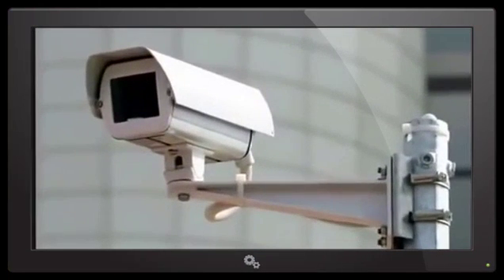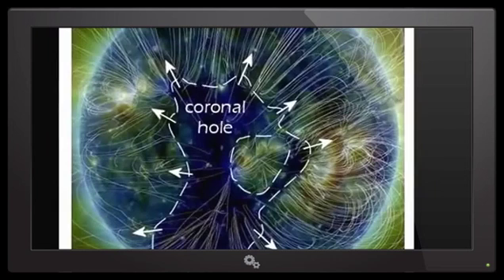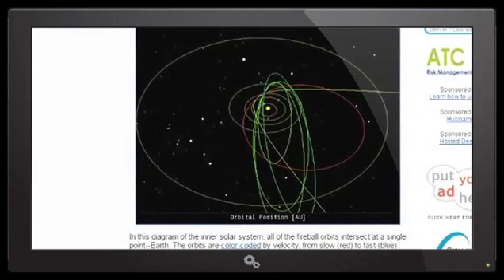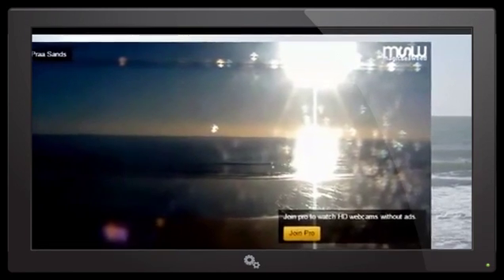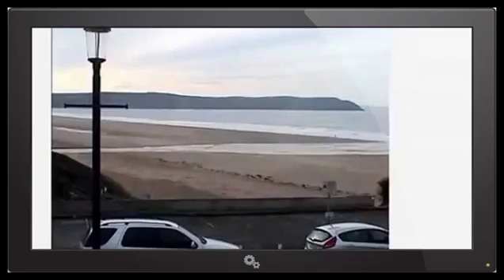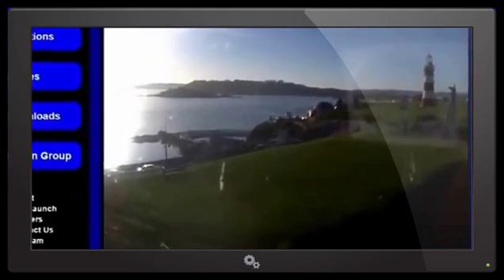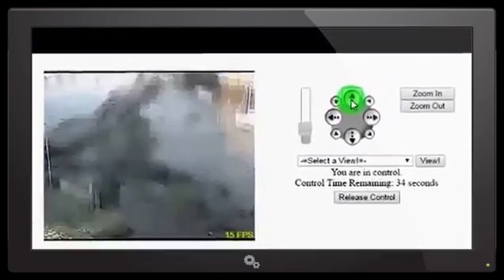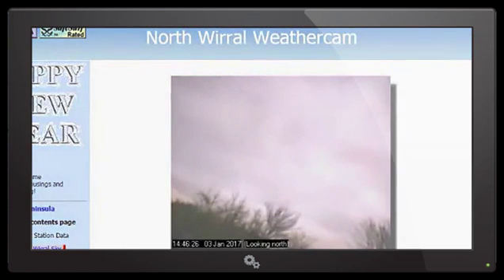Nibiru Planet X brand new update for 2017 worldwide cameras INTERESTING!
Nibiru cataclysm is a supposed disastrous encounter between the Earth and a large planetary object (either a collision or a near-miss) which certain groups believe will take place in the early 21st century. Believers in this doomsday event usually refer to this object as Planet X or Nibiru.